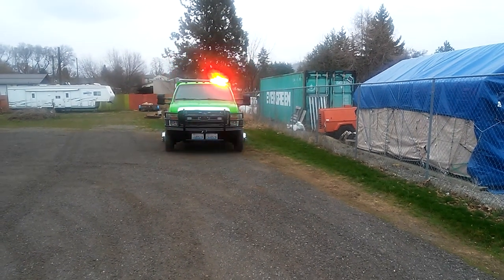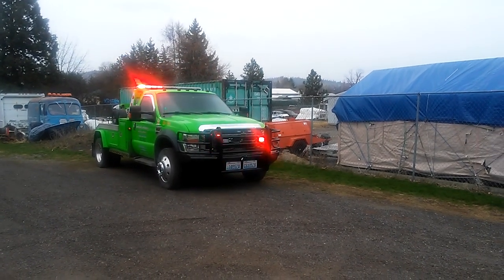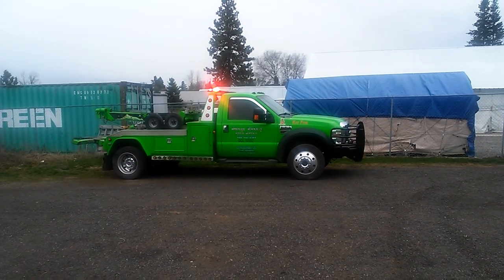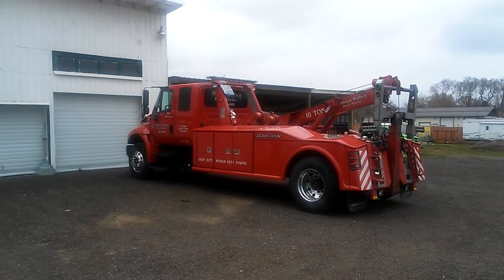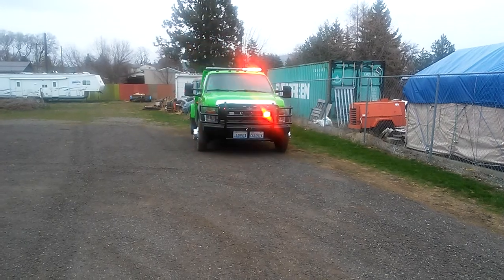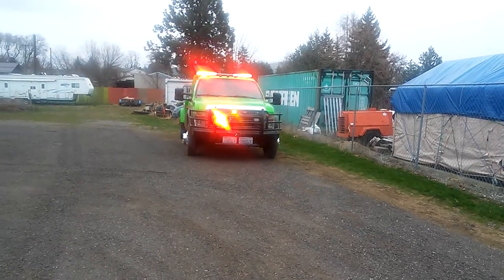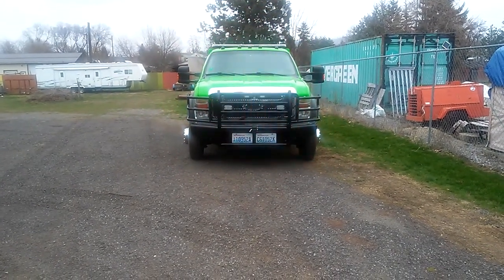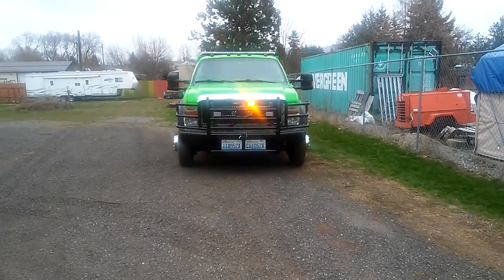Whelen M4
All Whelen, New Whelen M4.
Whelen 62" Justice, M4's, Microns & some TIR3.